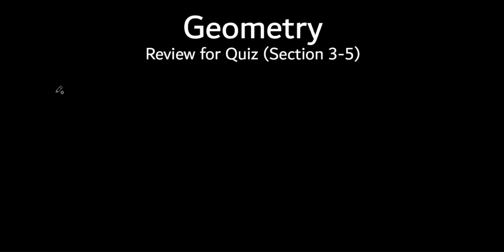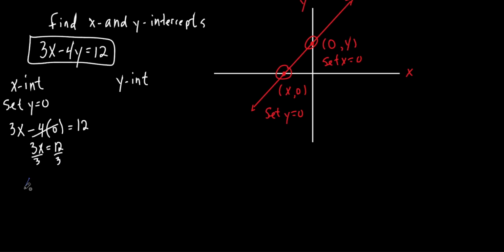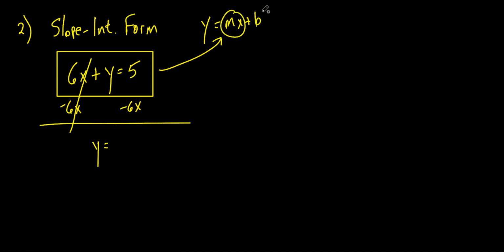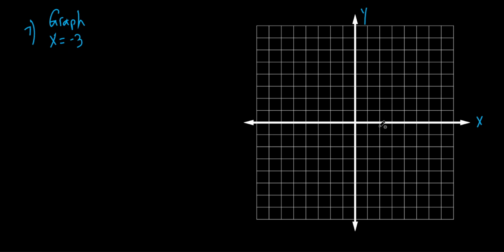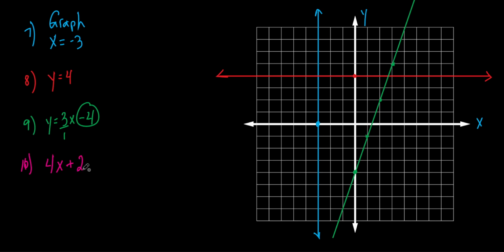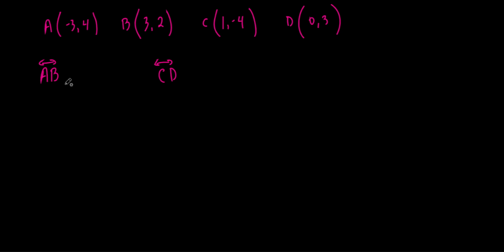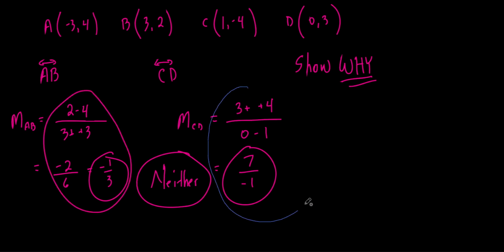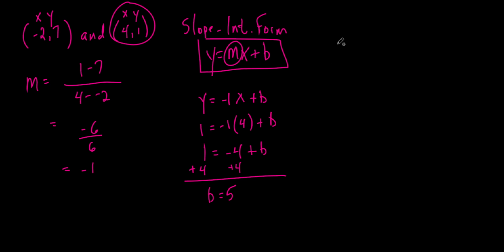CP Geometry (1) Review for Quiz (Section 3-5)